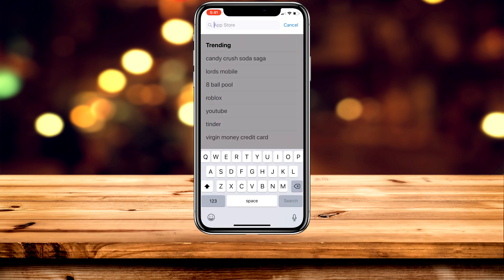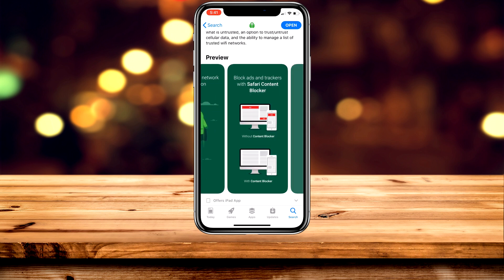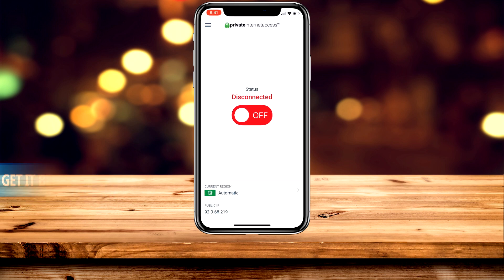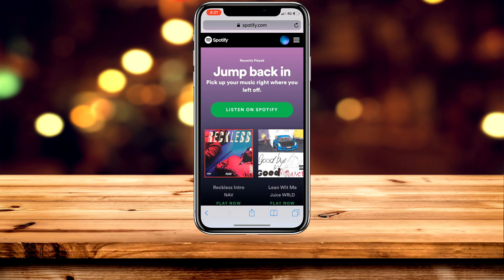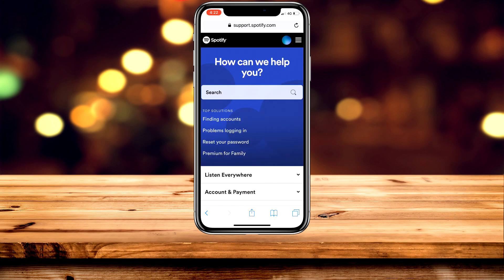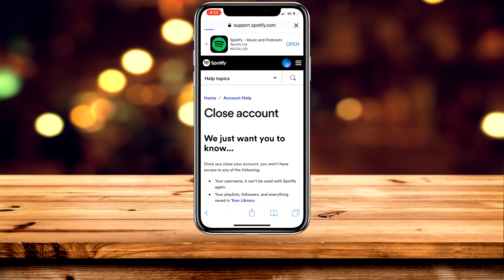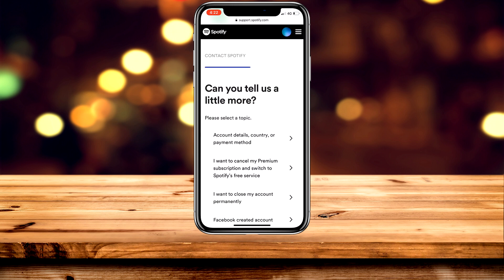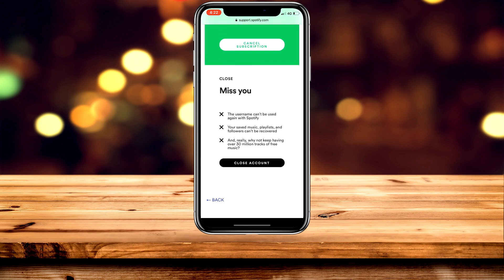How To: Permanently Delete Your Spotify Account | iPhone/Android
Today, you will learn how you can permanently delete your Spotify account on iPhone/Android. This process will work exactly the same way if you are using a PC or Mac. Once you close your account, you won’t have access to any of the following:

Your username. It can’t be used with Spotify again.
Your playlists, followers, and everything saved in Your Library.
Your student discount (if you have one). You won’t be able to apply it to another account until 12-months have elapsed since you signed up for it. You can cancel your subscription without closing your account. This way, you can still listen to Spotify for free and keep all of the above.